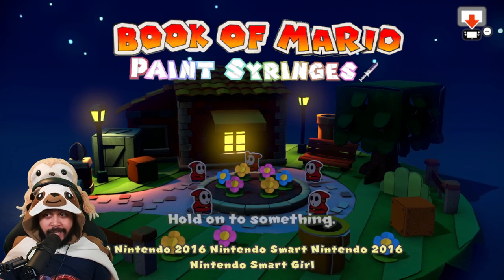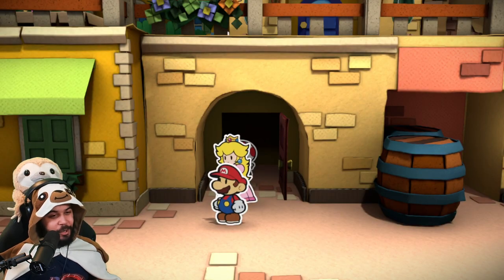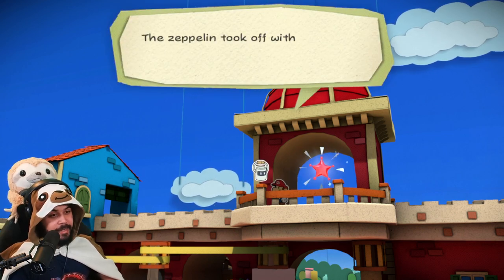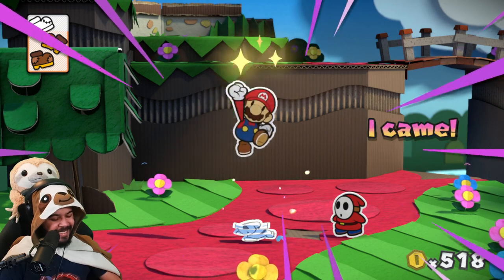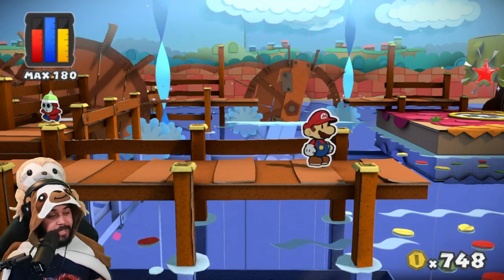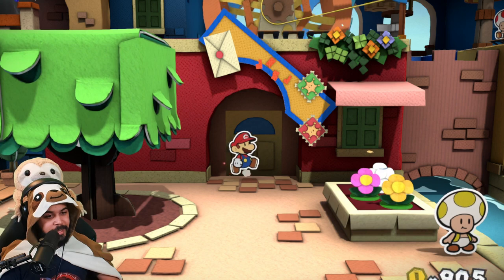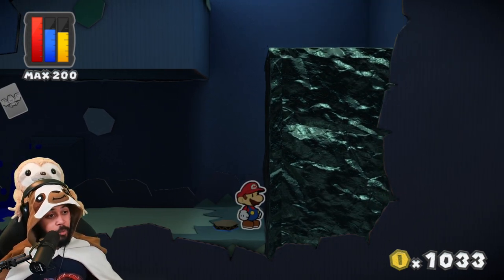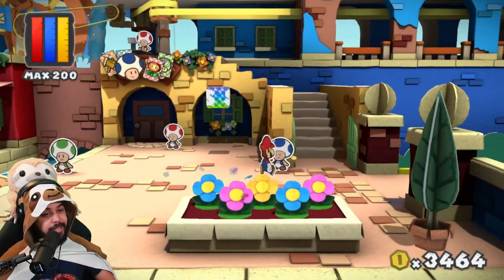Book of Mario: Paint Syringes - Part 1 | Twitch Stream